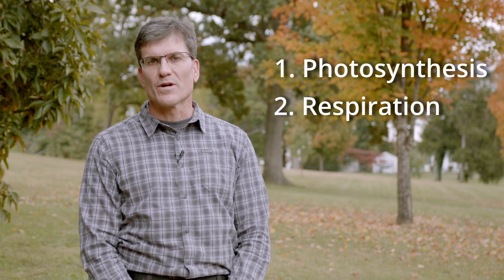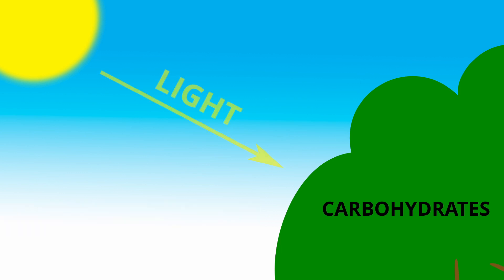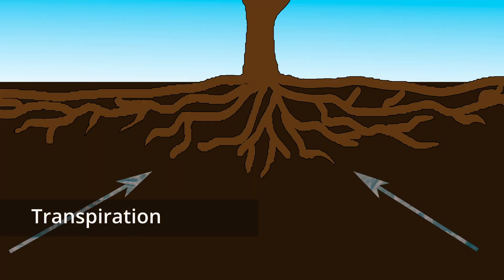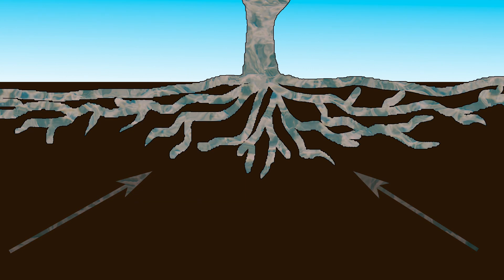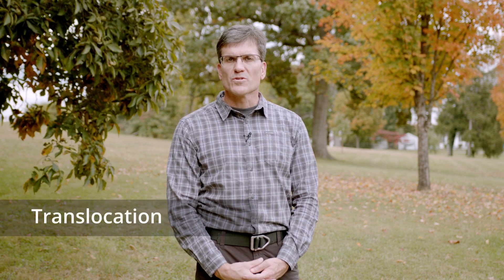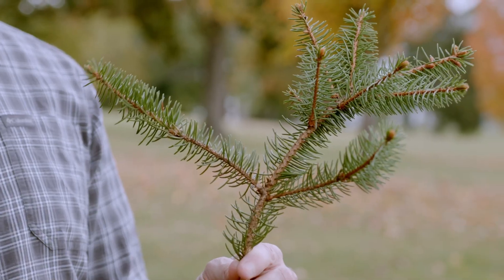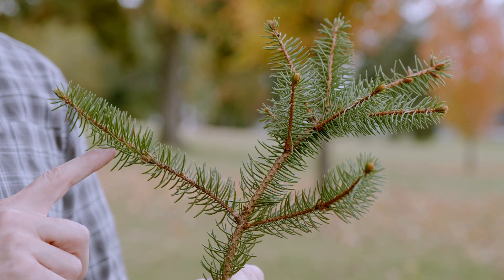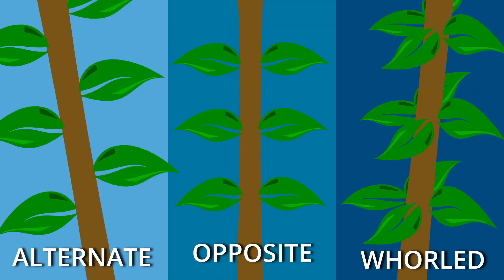Unit 2: Tree Physiology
Virginia Tree Stewards Training Manual

Dr. Eric Wiseman, Associate Professor of Urban and Community Forestry at Virginia Tech, discusses Tree Physiology.

In this video, you will learn more about:
- Primary physiological processes of trees (photosynthesis, respiration, transpiration, translocation)
-Angiosperms and Gymnosperms
-Tree Bark and Growth Rings
-Flowers, Fruits, and Leaves

Trees Virginia would like to thank TinyBull for the production of these videos.